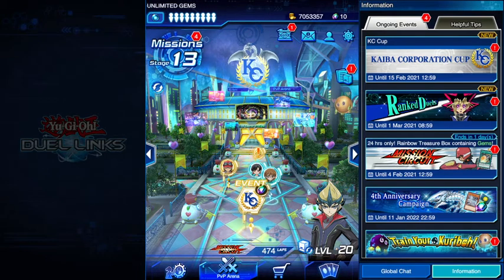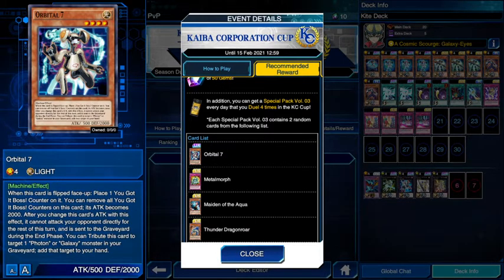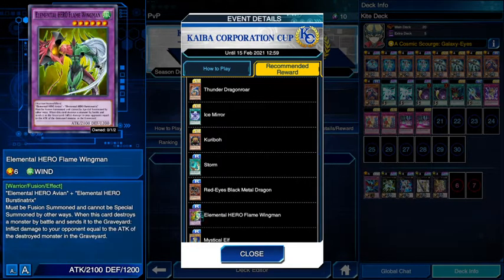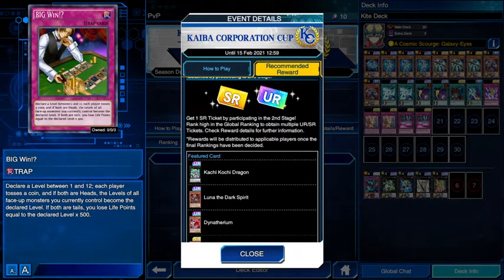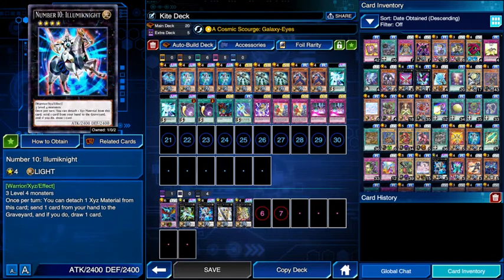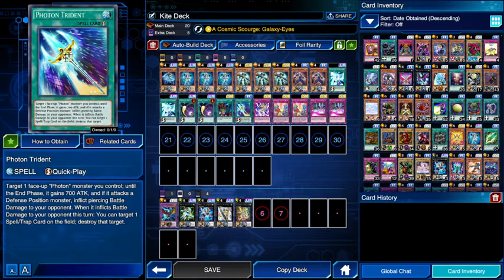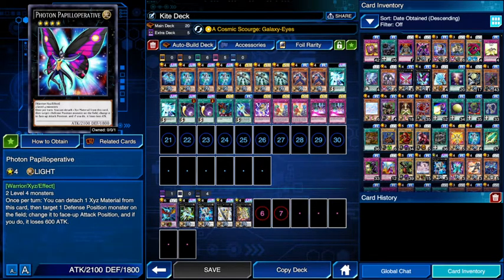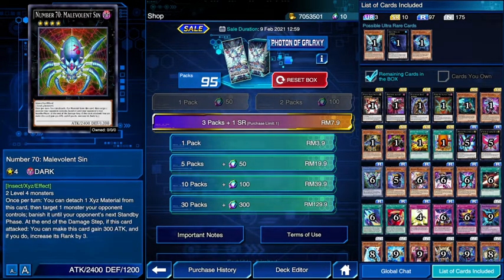KC CUP 2021 HAS BEGUN!!!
KC Cup 2021 has begun, prepare your decks & start dueling !!!
Also, Photon Deck Profile Update!!